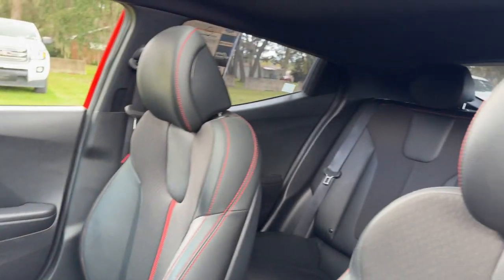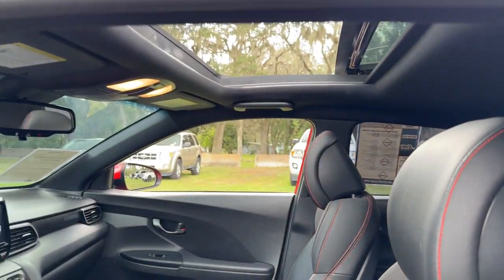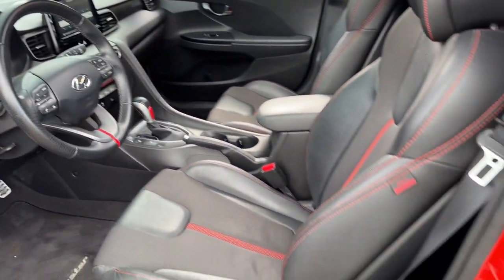2019 Hyundai Veloster Turbo Jacksonville, Orange Park, Gainesville, Ocala, Lake City FL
Pre-Owned 2019 Hyundai Veloster Turbo available at Murray Ford Superstore located in 13447 US Hwy 301 S, Starke, FL, 32091.
Stock#: KU019191 - VIN#: KMHTH6AB5KU019191

Servicing the Jacksonville, Orange Park, Gainesville, Ocala, Lake City area.

Please mention the stock# KU019191 when you contact the dealership for this vehicle.

Get into a car with value, the   2019  Hyundai Veloster.  Here's a surprisingly affordable Veloster that delivers free-thinking style, solid craftsmanship, and desirable safety and infotainment features. Convenient and efficient, its playful spirit shines through on every drive. The following are some of this vehicles highlighted options: Apple Carplay®/Android Auto®, Head-Up Display, Navigation System, Keyless Entry, Moonroof, Heated Mirrors, Satellite Radio, Back-Up Camera, Premium Sound System, Electronic Stability Control. Practical efficiency meets individualistic style in this thoughtfully designed Veloster. See for yourself when you take it out for a test drive. Our professional staff looks forward to giving you excellent service!